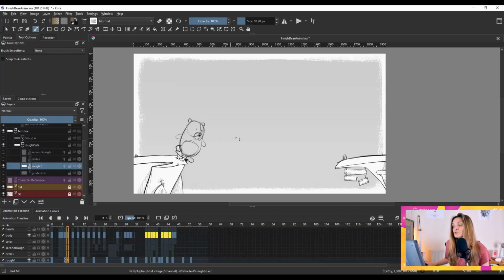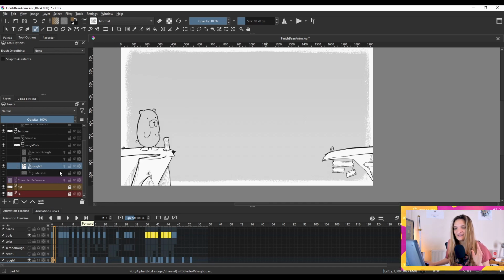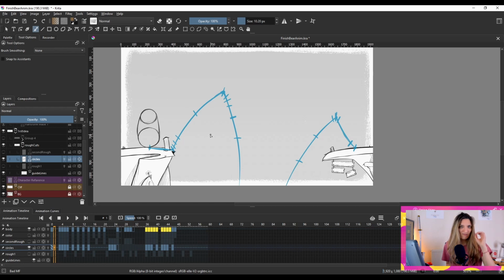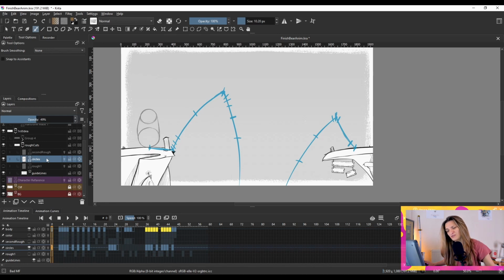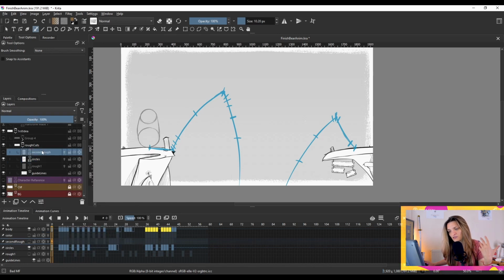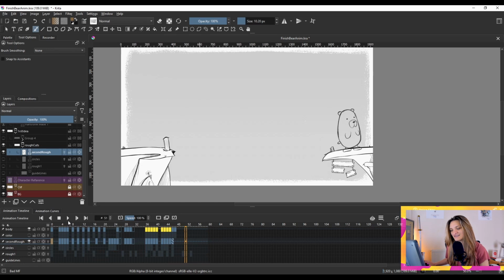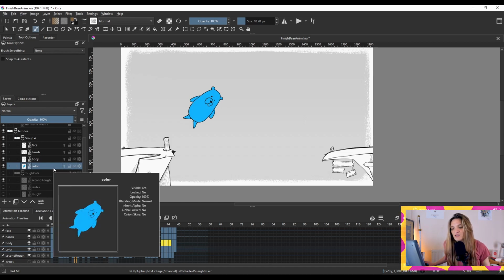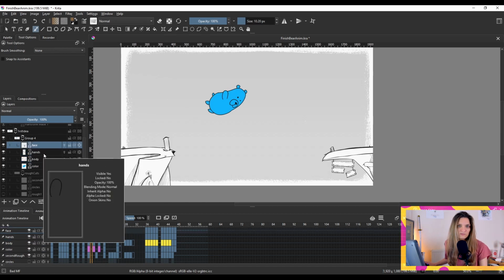How I Make My Animations In Krita 5 [Animation Challenge] 🤔